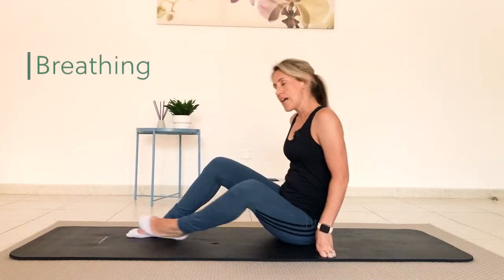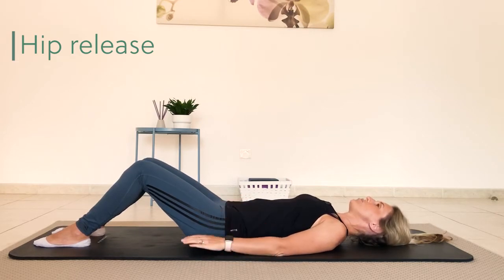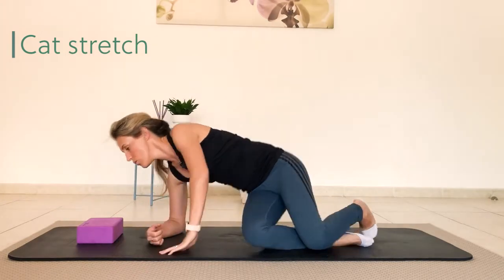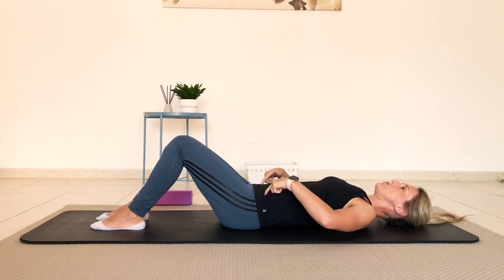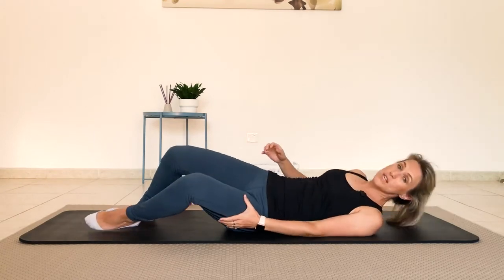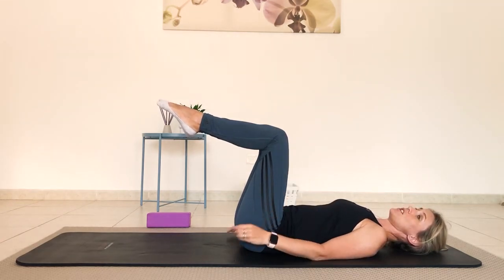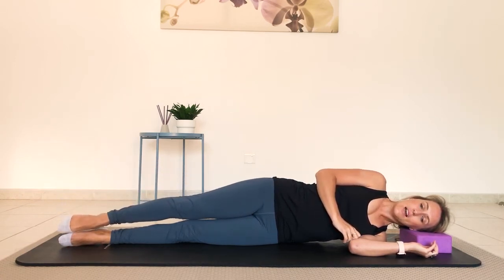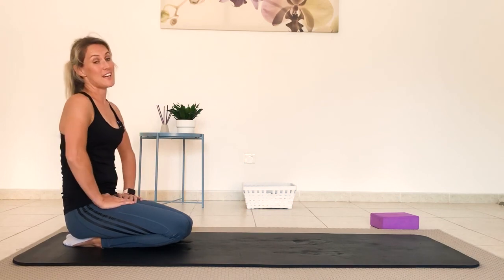Pilates workout for beginners (session 1) (No equipment)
How to do Pilates. The basics of Pilates explained and demonstrated for beginners. Learn how to do each exercise step by step, and the important parts of each exercise and movement that you need to focus on to get the most out of them. I also explain what to avoid or be aware of to ensure you don't do them incorrectly and cause pain or injury. This is the first session of a beginners series to learn Pilates from the beginning.